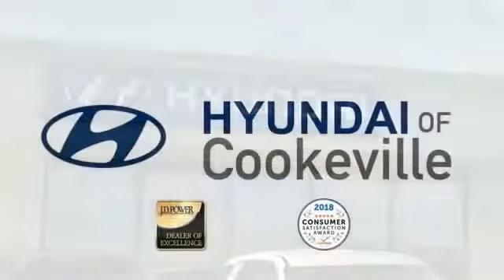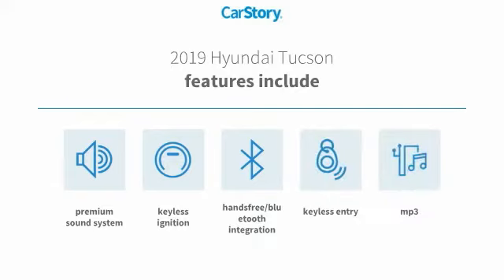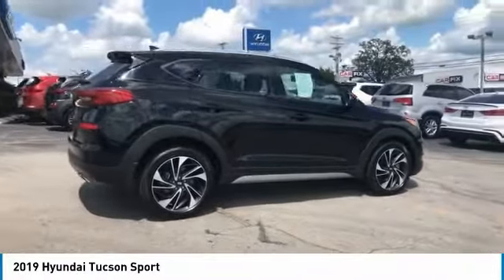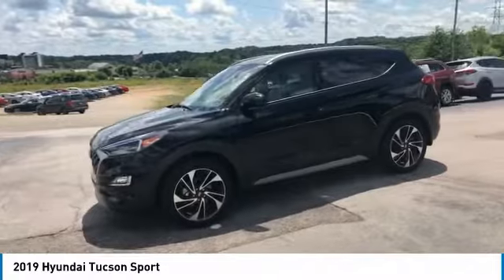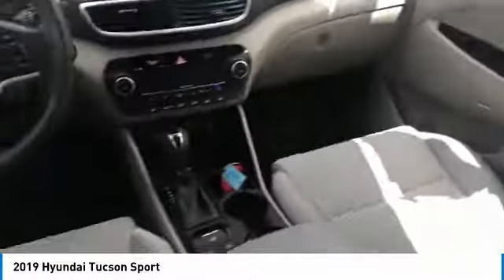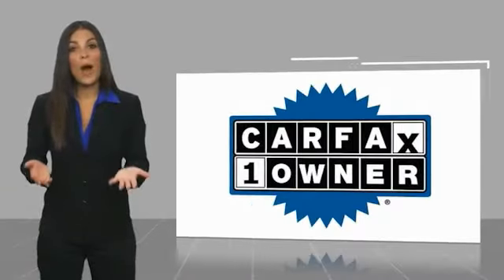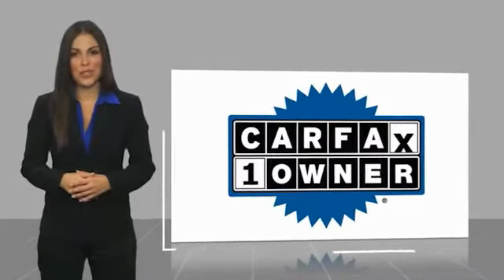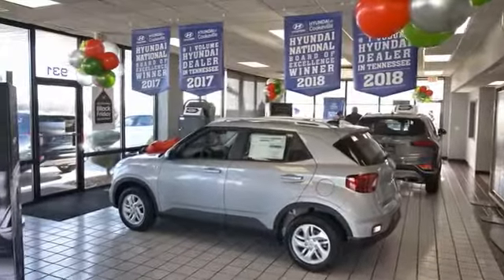2019 Hyundai Tucson Live T838553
Recent Arrival! Certified. Backup Camera, Bluetooth, Push Button Start, Our listed price includes financing through Hyundai Motor Finance at standard rates.. CARFAX One-Owner.brbrThank you for choosing Hyundai of Cookeville! Where we are creating happy buyers every day!! All of our preowned vehicles have gone through a multi point inspection by our certified trained technicians and have been professionally detailed!! 2019 Hyundai TucsonbrbrClean CARFAX. Odometer is 11844 miles below market average! 22/28 City/Highway MPGbrbrHere at Hyundai of Cookeville is where you Get the best deals with that hometown feel!!! Please give me a call to set up your test drive.